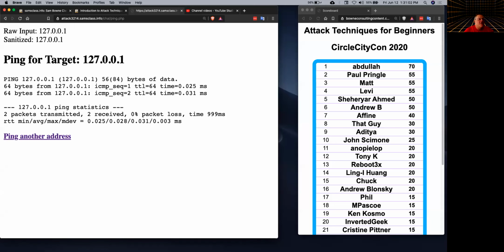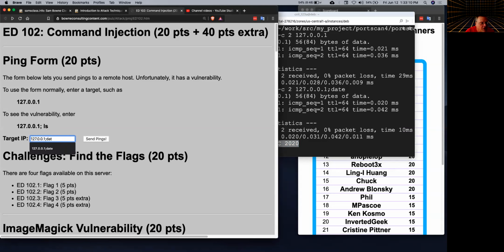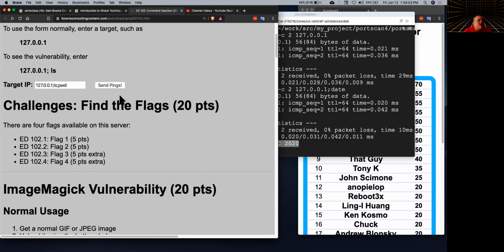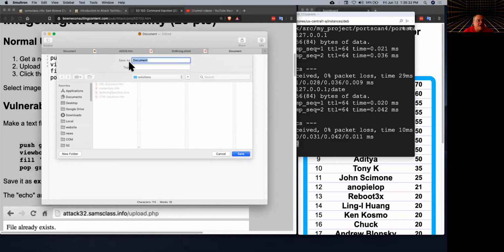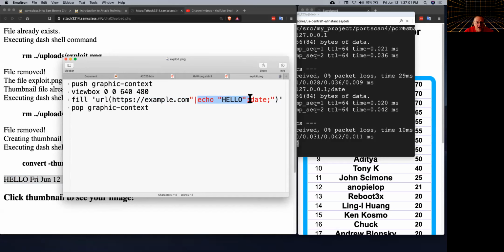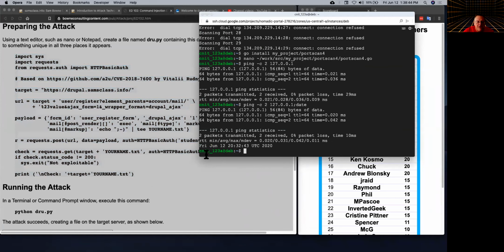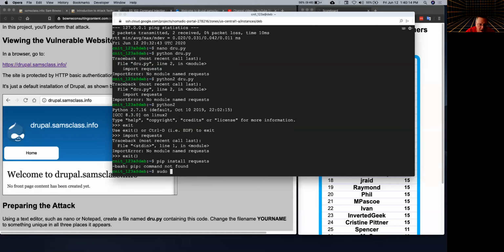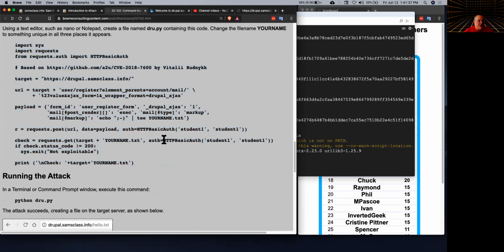Attack Techniques: Command Injection